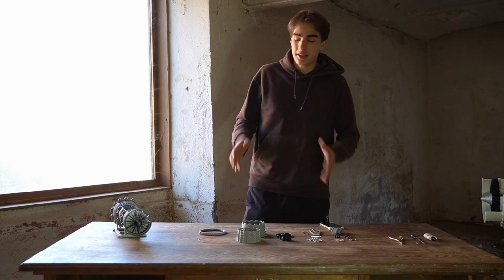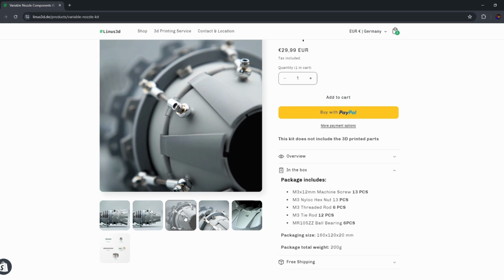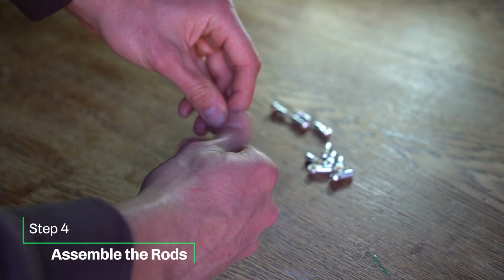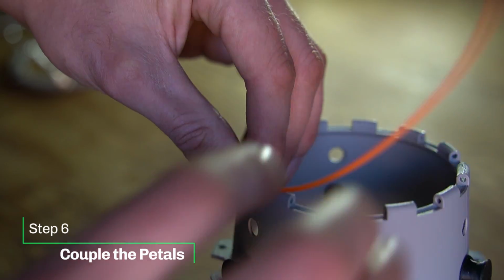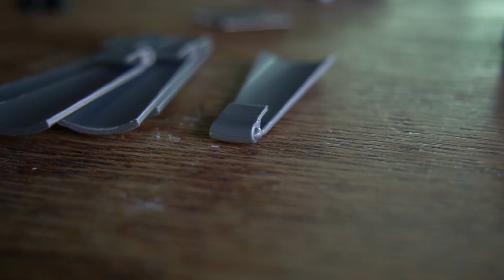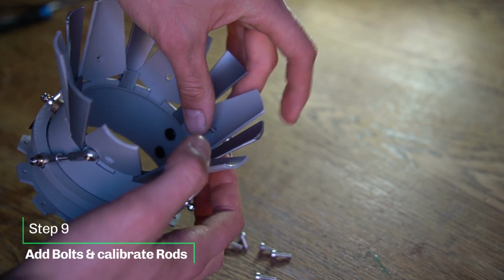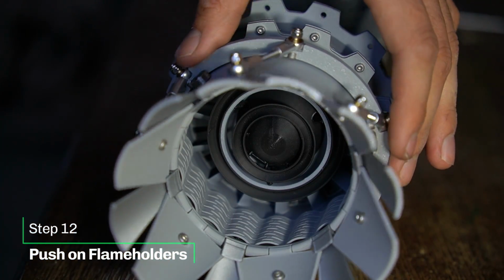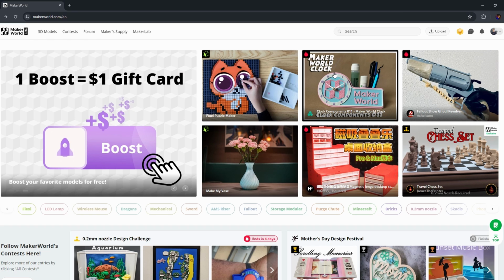3d printed Afterburner & Variable Nozzle | Assembly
Chapters 🎬:
0:00 - 1:01 - Intro & Materials
1:02 - 4:11 - Assembly
4:12 - 5:12 - Inspiration & Explanation